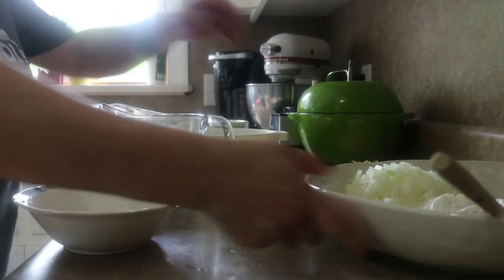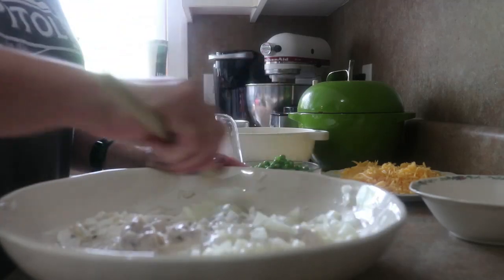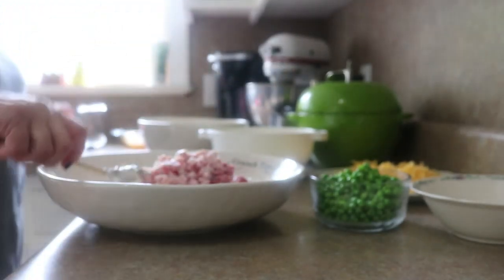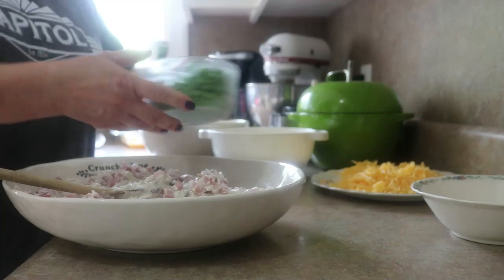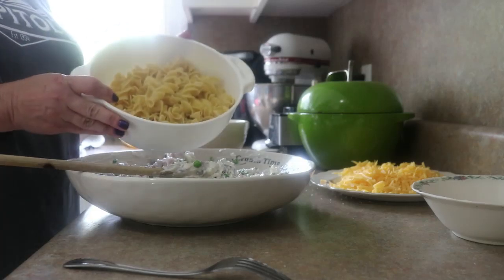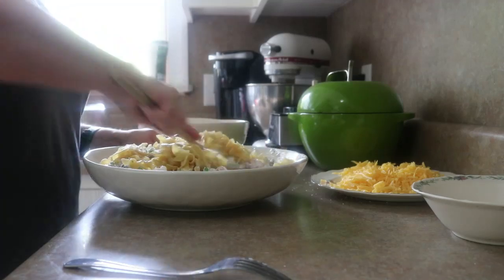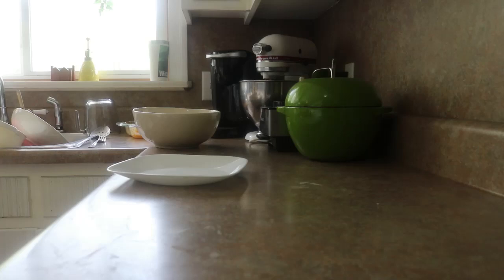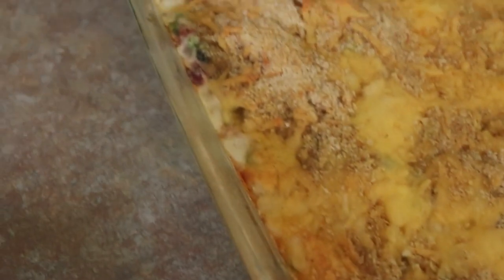How to Make Ham and Noodle Casserole - Total Comfort Food!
How to make ham and noodle casserole - Have LeftoverHam? Then you'll love this HamAndNoodleCasserole! Super easy, loaded with creamy, cheesy goodness, it's easy and goes together in no time at all! You'll love the flavor and really love how easy it is! Check out this quick video- even BeginnerCooks will have great results!

My Super Fun Purple Pots:

Cast Iron Skillet:

Chef’s Knife:

Cutting Boards:

you want to save money and BuyinBulk - great! But dealing iwth those large packages can be a little daunting at first. No worries - a WholePorkLoin is far cheaper when bought, and it really is very simple to cut and package yourself. Check out this video to see this simple, easy recipe - even BeginnerCooks will have great results!

Cast Iron Skillet:

Chef’s Knife:

Cutting Boards: